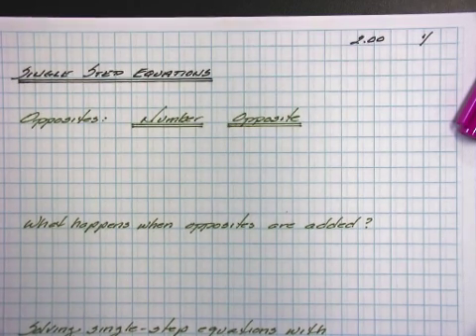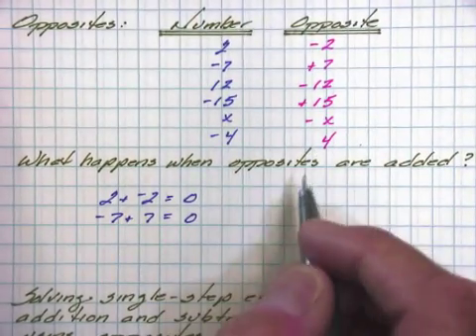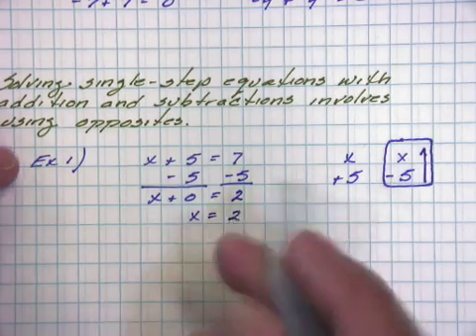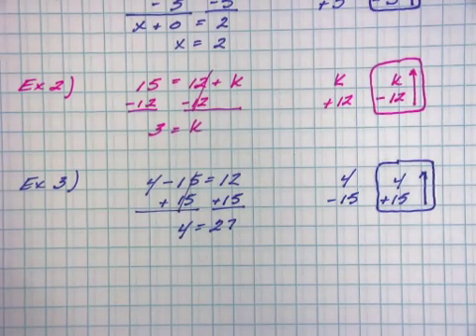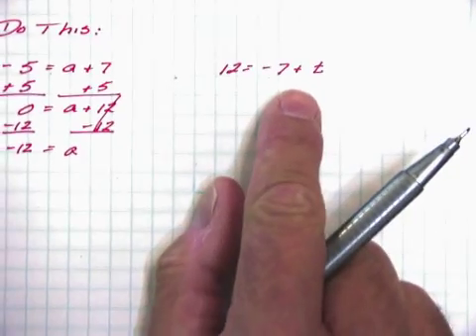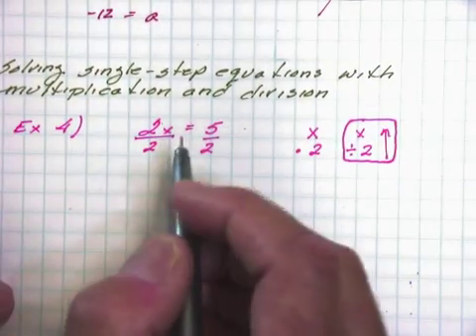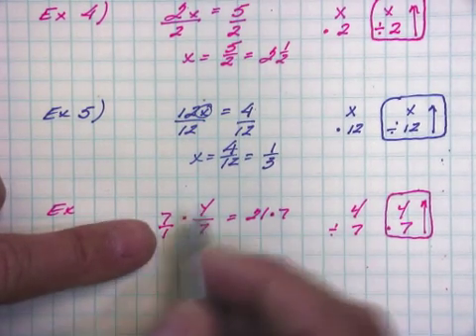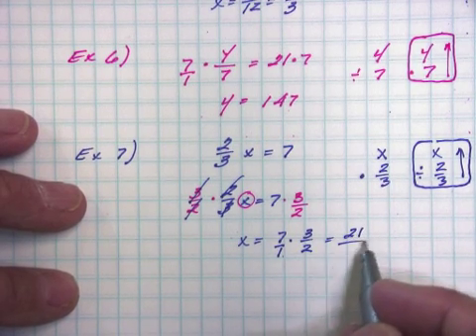AIM 2 00 Single Step Equations